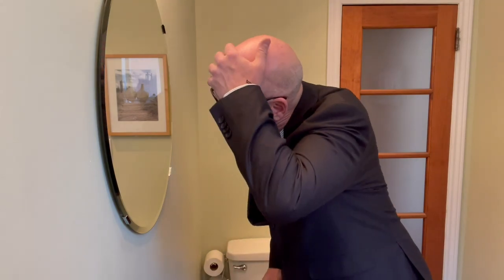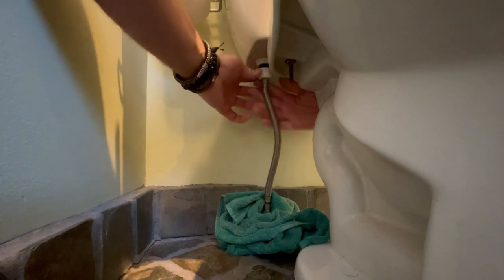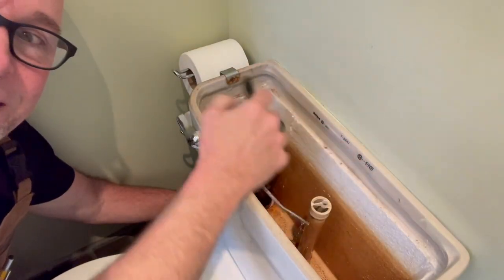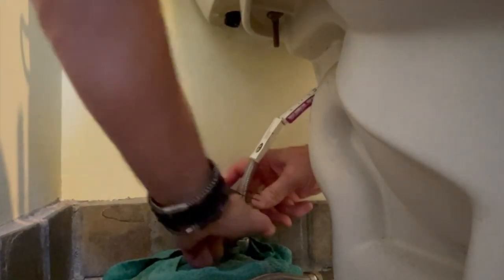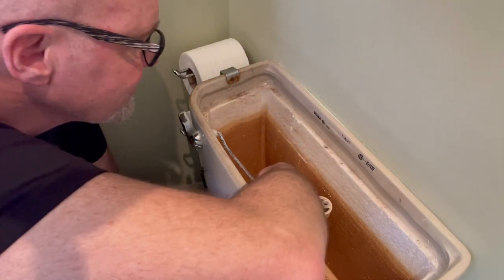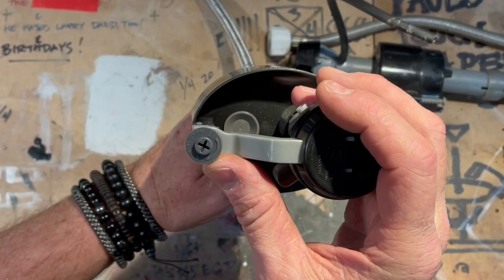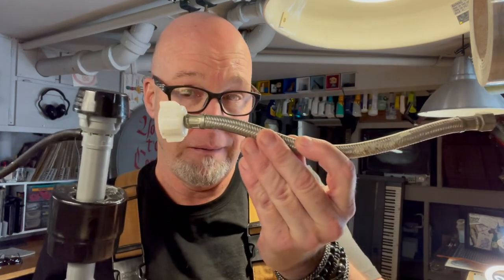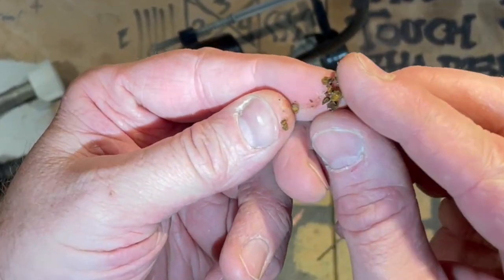JET ENGINE TOILET SOUND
Your toilet suddenly starts acting up and making a racket as it fills? Here's how to fix this.